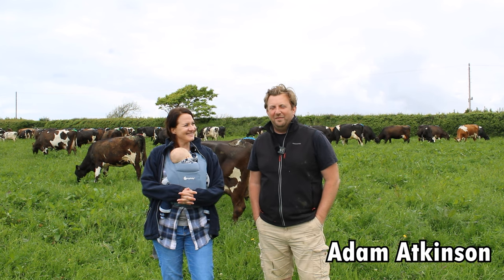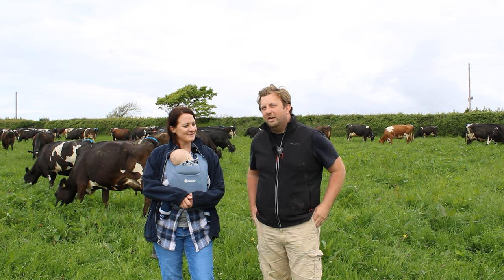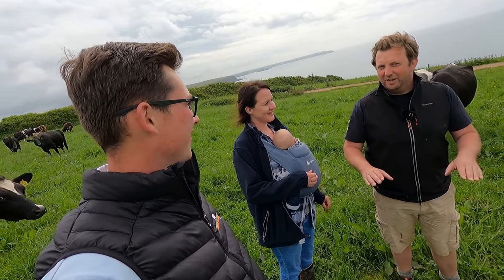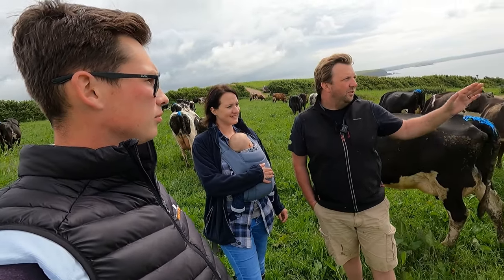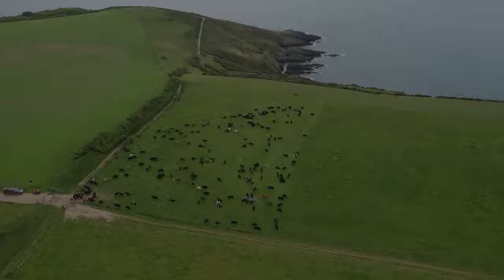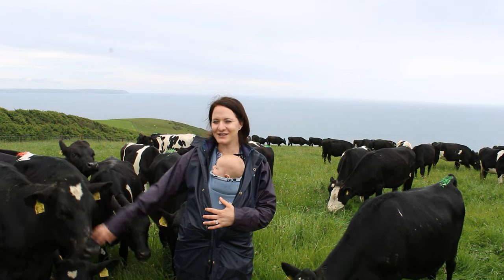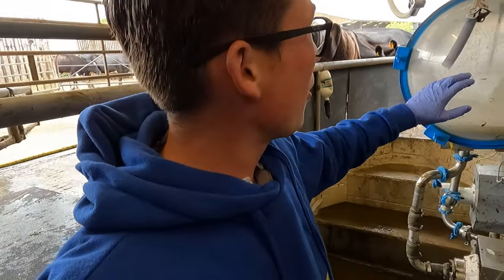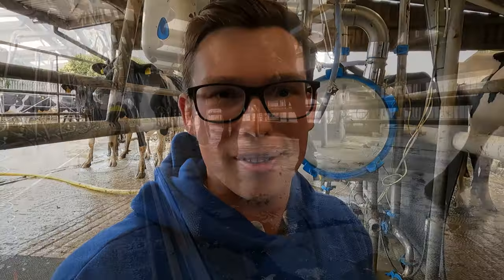I WENT MILKING IN DEVON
Holly & Adam's Instagram/Facebook = @CupsonCows